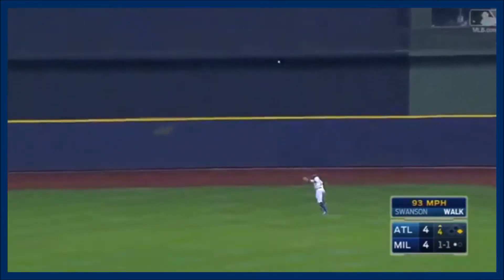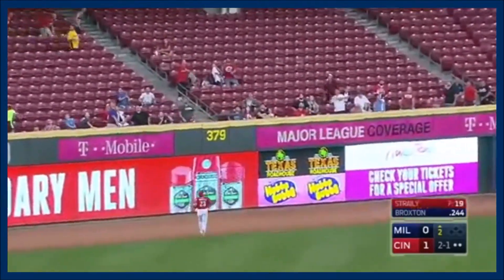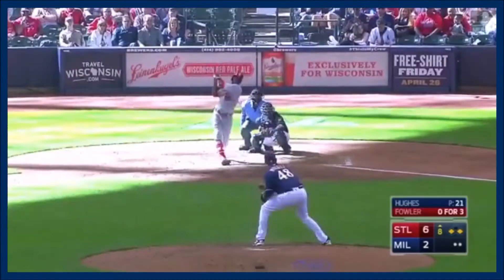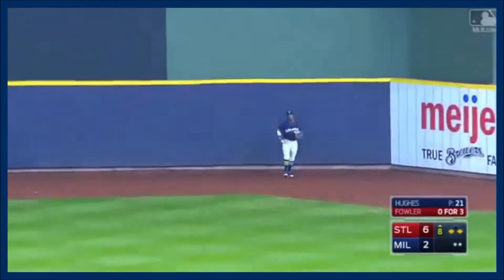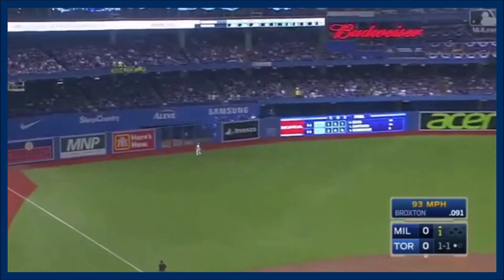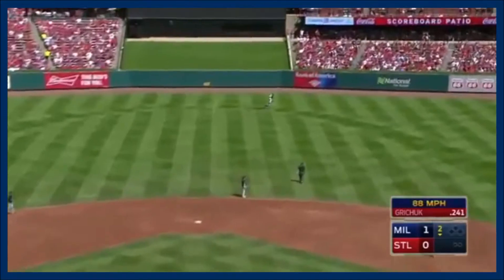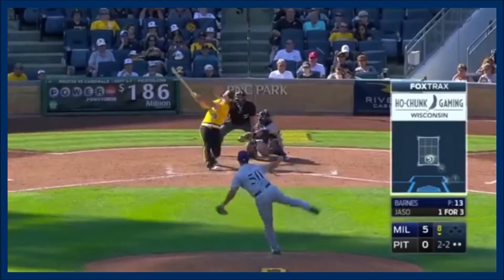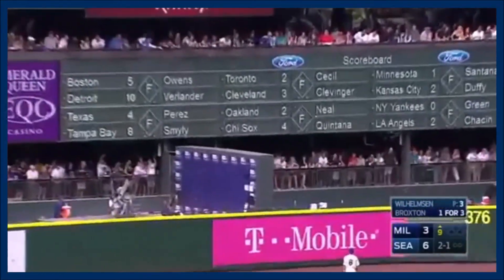MINNESOTA TWINS: Keon Broxton ᴴᴰ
BREAKING NEWS || MINNESOTA TWINS || KEON BROXTON HIGHLIGHTS
.209 BATTING AVERAGE
39 HOME RUNS
95 RUNS BATTED IN